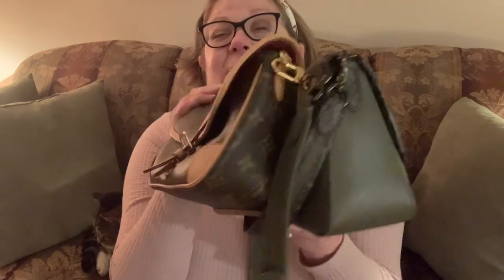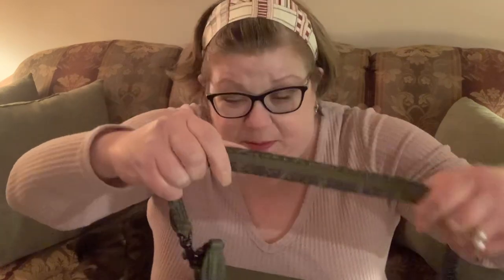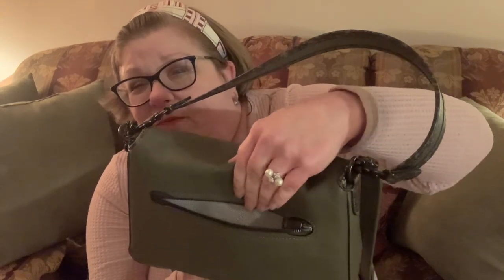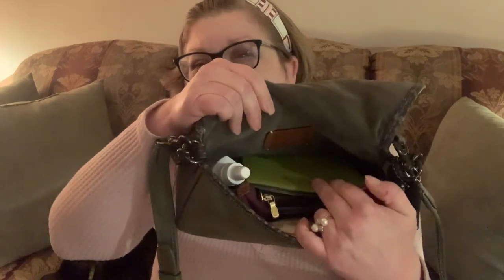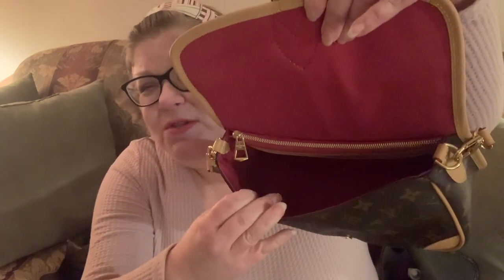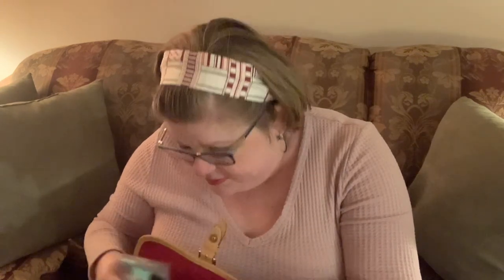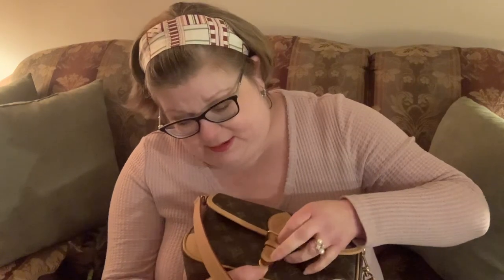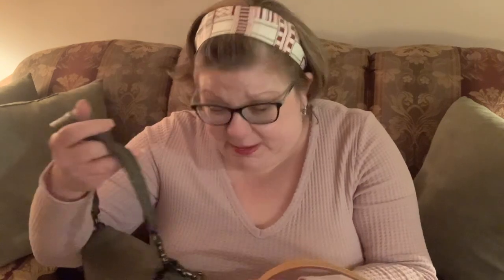Coach Soft Tabby Review & What Fits — Comparison to Louis Vuitton Diane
Review and what fits in my Coach Soft Tabby and comparison to Louis Vuitton Diane.  Which holds more?

Still available from my Vlog sale:

Coach Kira cherries print $175
Henri Bendel Pony Hair WOC $65
Tori Burch crinkle calfskin clutch $160
Louis Vuitton Christmas Animation 2019 Victorine
W/box & dust bag $525